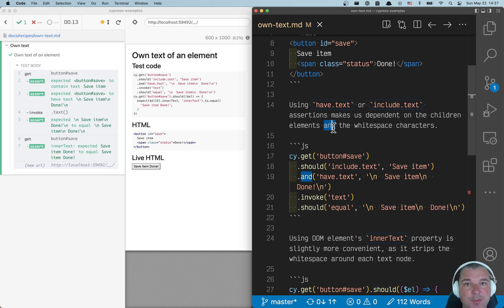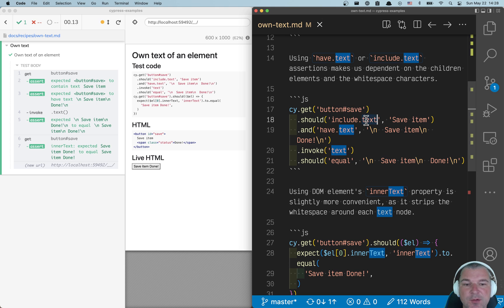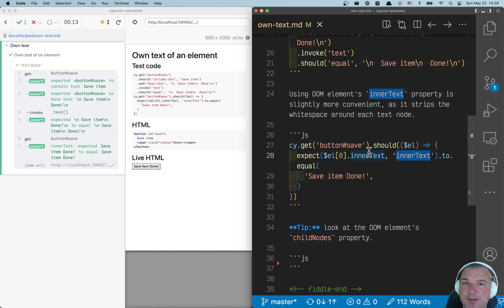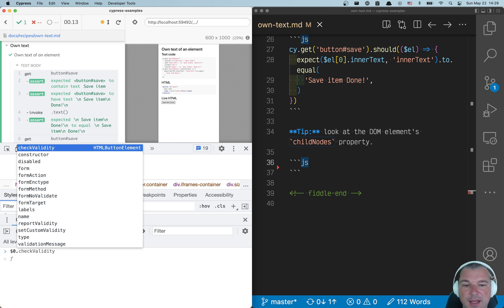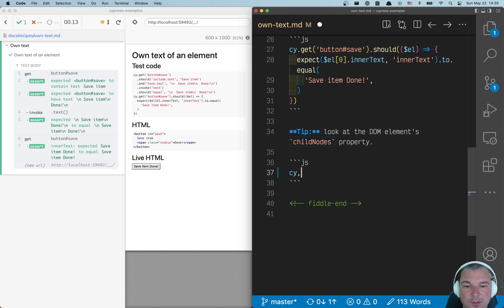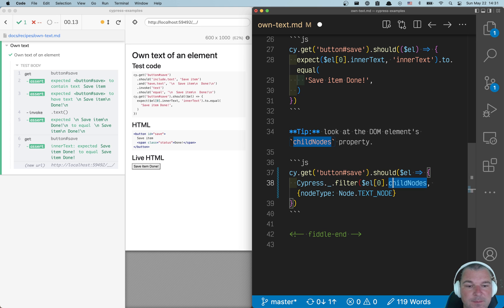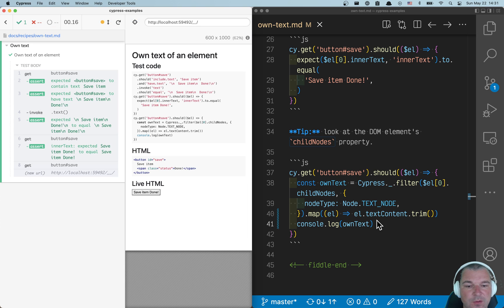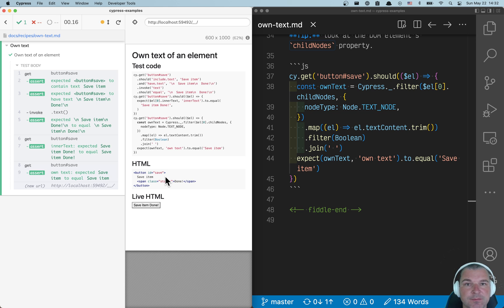Get And Confirm Element's Own Text Without Children Elements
This video explains how to get an element from the page, and then extract the element's own text (without the text of its children's elements) before confirming it.